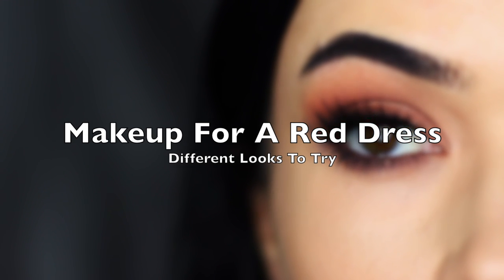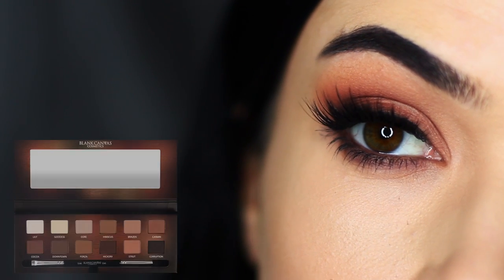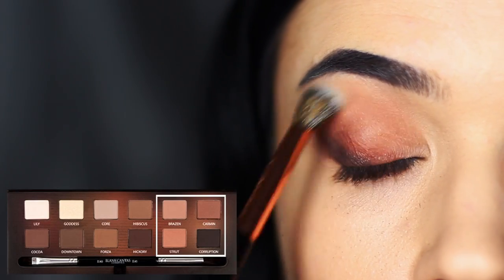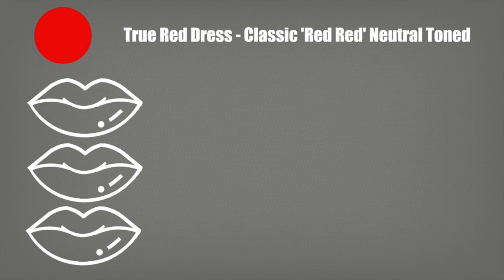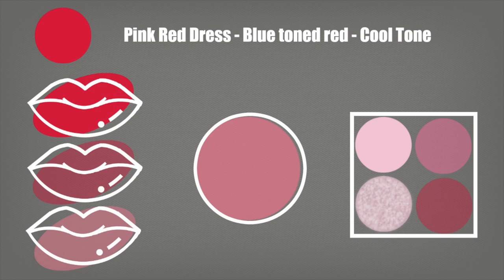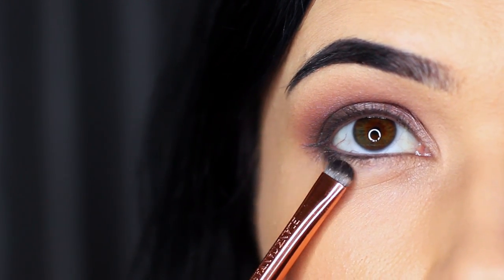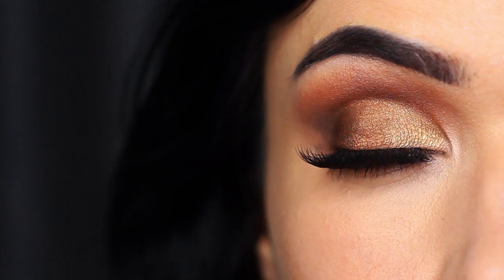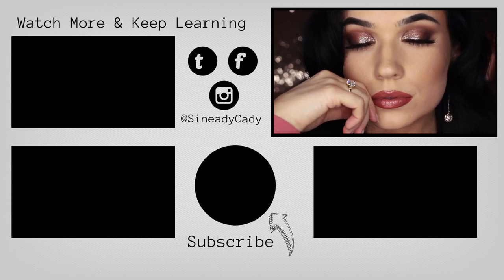Makeup for a Red Dress | Cool Warm Neutral Red | TheMakeupChair